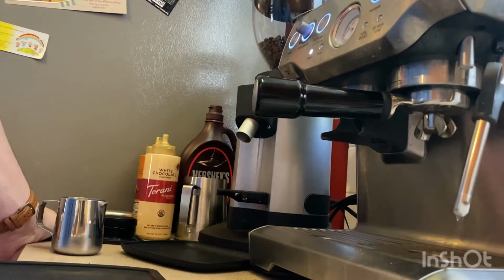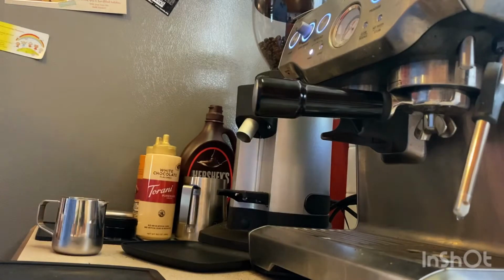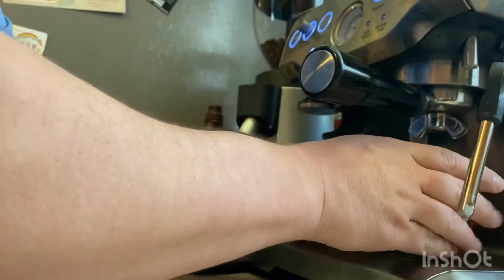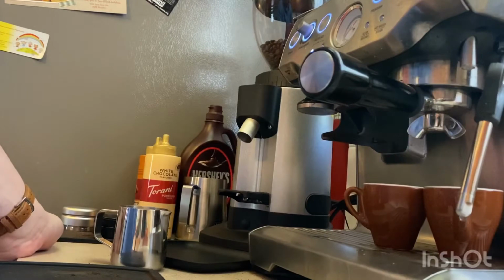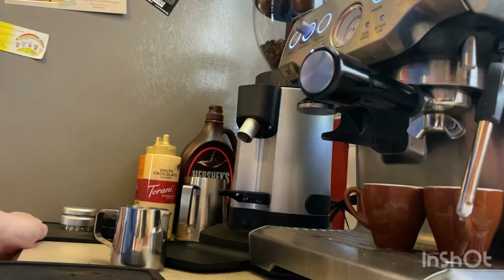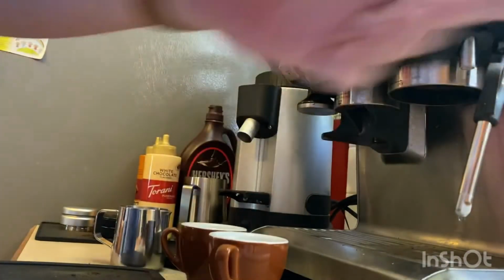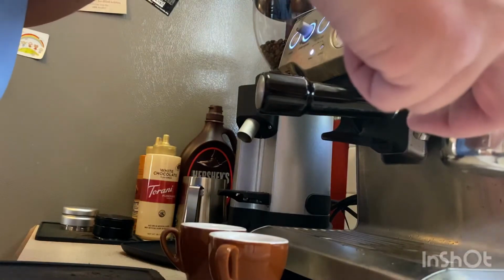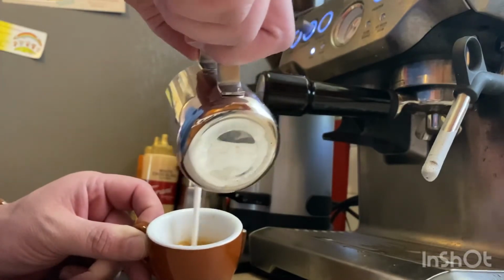Espresso One and One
Today we look at one of my favorite drinks to try at a new shop or when I get a new bean.